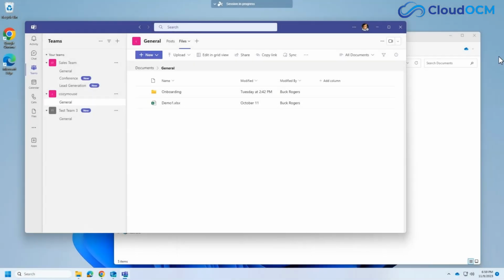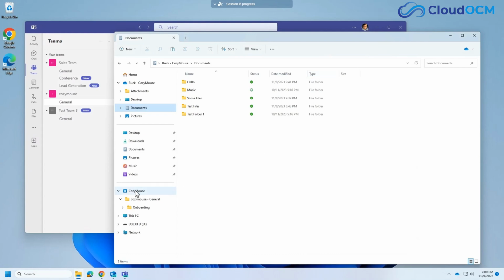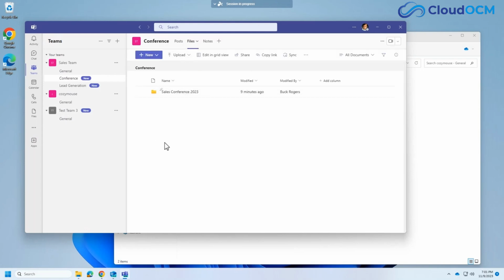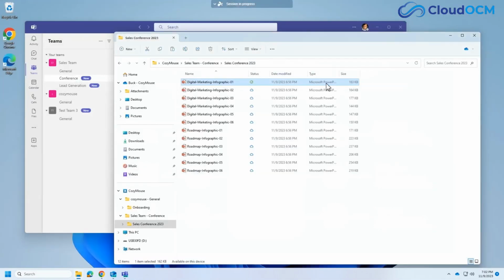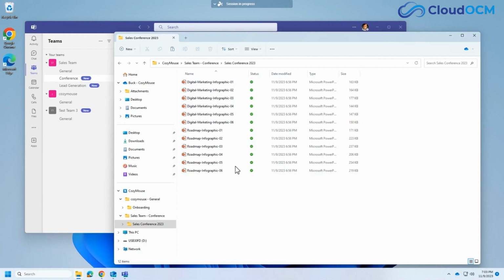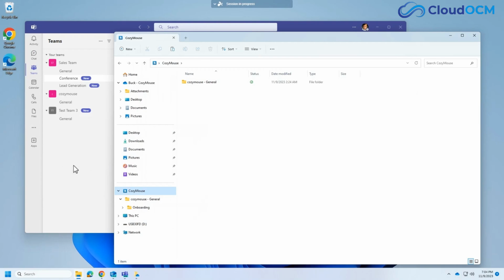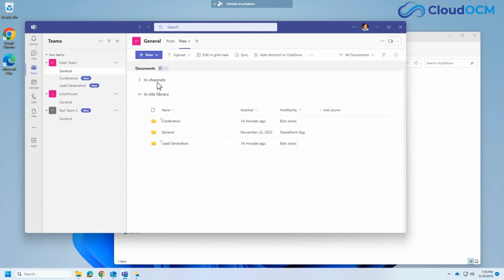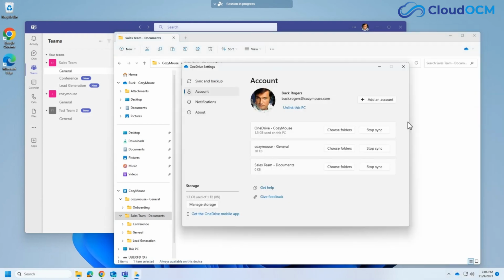CloudOCM - Syncing a Teams Site to Your Local PC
Video #8 in the CloudOCM Training Series

Welcome to this video where we show you how to sync data from a Teams site to your local PC.

When using Microsoft Teams there is plenty of data that is kept in the various Teams and Channels. Here we show you how you can sync that data to your local PC and access it locally. If files are accessed when you are offline then the data is automatically synced back to Teams once a connection is made. It can be a very useful option for organizing your data and having convenient links via Windows Explorer for data that can be otherwise found in the cloud. Learning about how to use this great functionality with OneDrive will definitely assist you in your cloud experience and provide good strategies for managing your data.